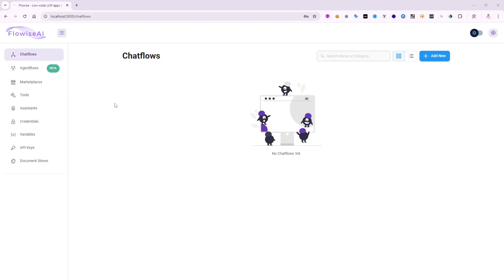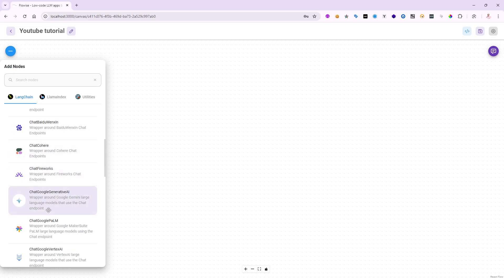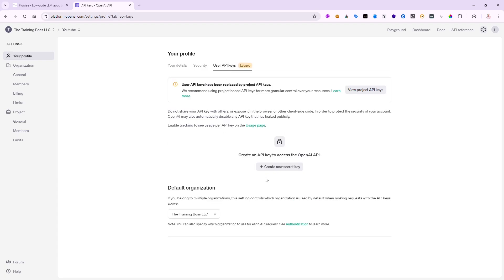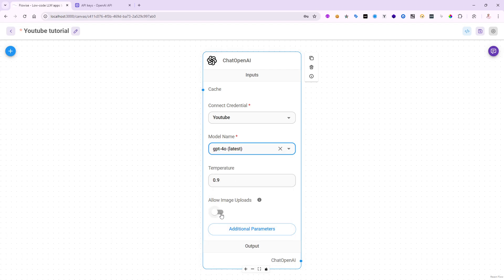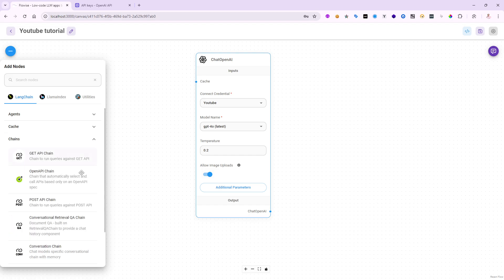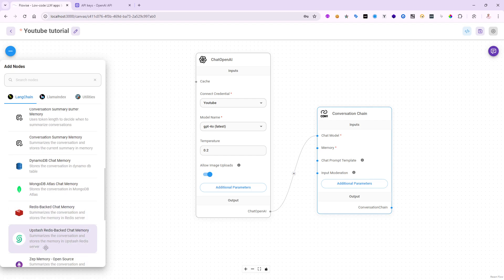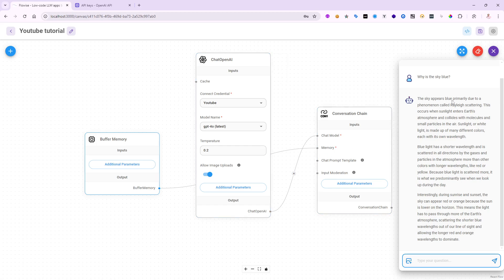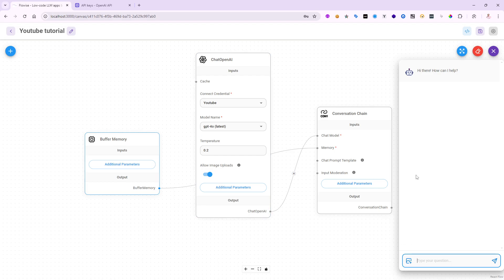Flowise AI Tutorials - First ChatFlow - Part 2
In this video we will demonstrate the Hello World of Chat Flows to include an OpenAI model (gpt-4o), a Conversation chain and a Buffer Memory to start a conversation with the LLM.